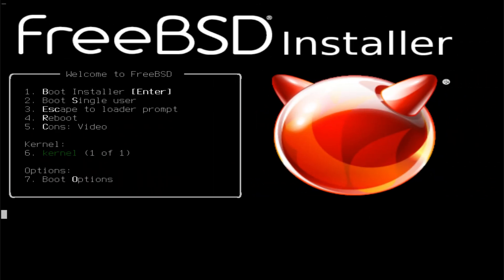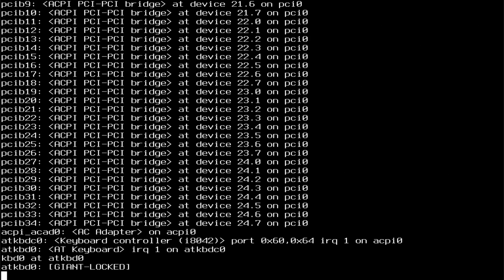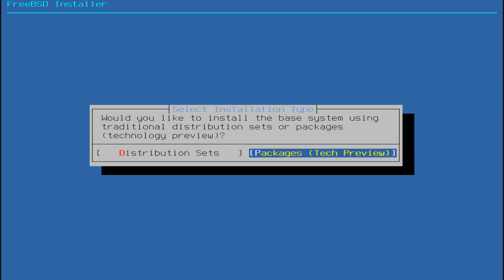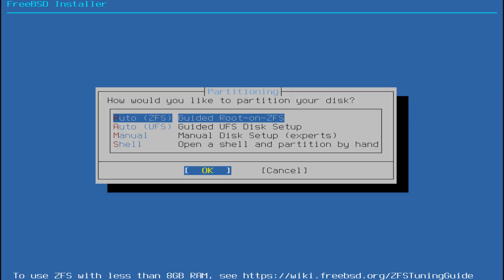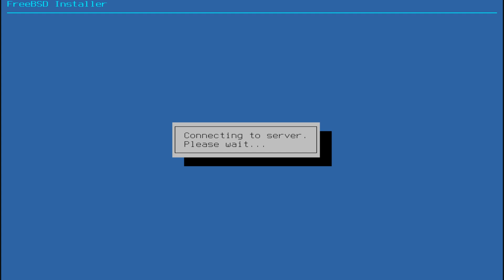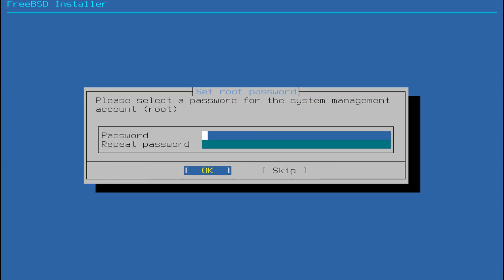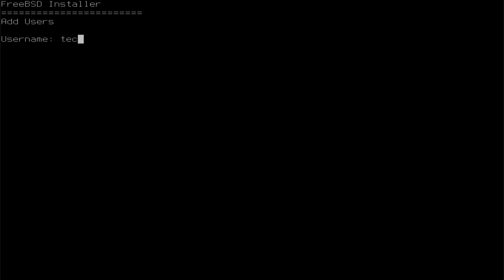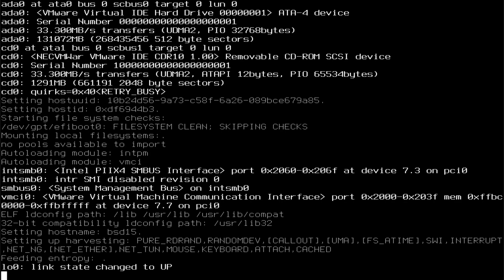How to Install FreeBSD 15 on a New PC | Automatic ZFS Partition | Step-by-Step Guide (2025)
Welcome to TechSolutionZ, your trusted source for practical Linux and BSD installation tutorials.
In this detailed video, I’ll guide you through the complete installation of FreeBSD 15 on a new PC using Automatic ZFS Guided Partitioning — the simplest and most reliable method for a clean FreeBSD setup.

This tutorial is perfect for both beginners and advanced users who want a clear, safe, and professional installation walkthrough. We’ll cover everything from booting the installer to post-installation setup in under 7 minutes.

⚠️ Important Warning: Installing FreeBSD 15 will erase all data on the disk. Please back up your files before proceeding.

⏱️ Chapters

00:00 – Intro and Channel Welcome
00:15 – About FreeBSD 15 and Installation Overview
00:40 – Important Warning: Data Erasure Notice
00:55 – FreeBSD 15 Installer Boot Screen
01:10 – Starting Installation and Keymap Selection
01:30 – Setting Hostname and Installation Type
01:55 – Selecting Distribution Sets and Optional Components
02:15 – Network Configuration Setup
02:35 – Choosing Auto Partition (ZFS Guided Root)
02:55 – Adjusting ZFS Options and Swap Size
03:15 – Installation Process Begins
03:35 – About FreeBSD: Stability, Security, and ZFS Features
04:30 – Setting Root Password and Timezone
04:50 – Selecting Services and Security Options
05:10 – Creating a Normal User Account
05:35 – Finishing Installation and Rebooting
06:00 – First Boot and System Verification
06:20 – Final Words and Conclusion

💡 Why Choose FreeBSD 15.0

FreeBSD 15 is one of the most stable, secure, and high-performance UNIX-like operating systems in the world. With its powerful ZFS file system, advanced networking, and server-grade reliability, it’s an excellent choice for developers, system administrators, and power users alike.

Your support keeps TechSolutionZ growing and motivated to produce more clear, professional guides like this.

🔖Keywords (Tags)